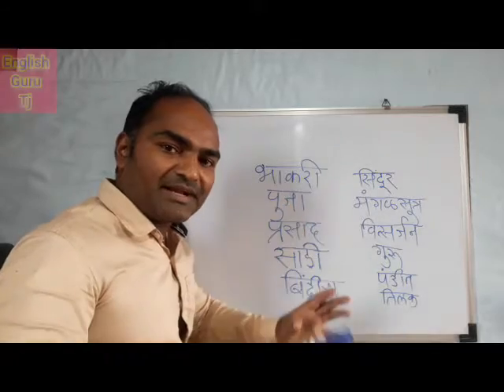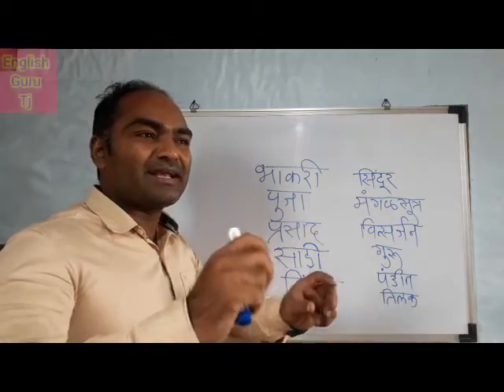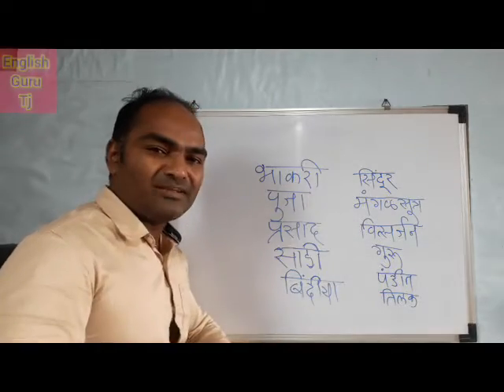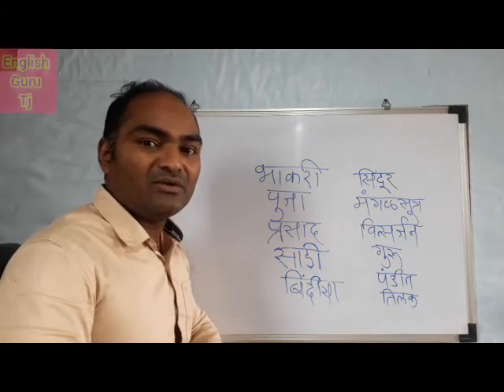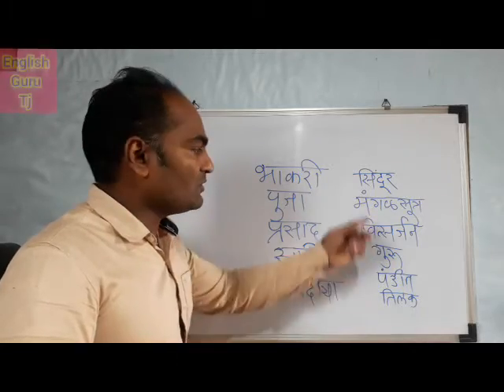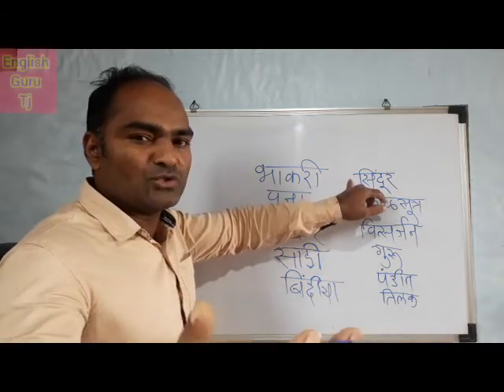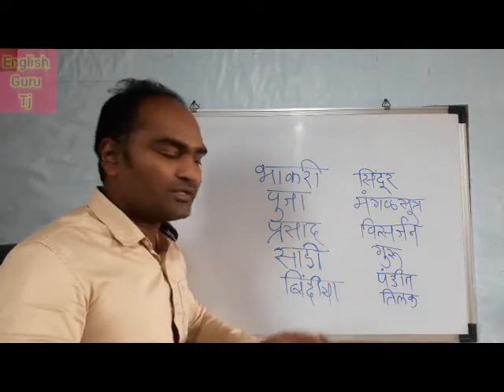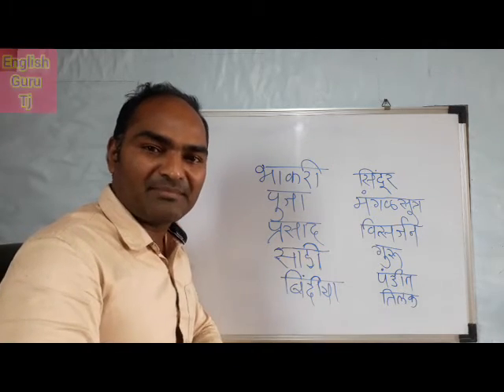Some Marathi or Hindi words in English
There are certain words from our regional language which we can use the same as we use in our language because these kind of words are used in India only. so we dont need worry about just we can use those words as we use in our language.